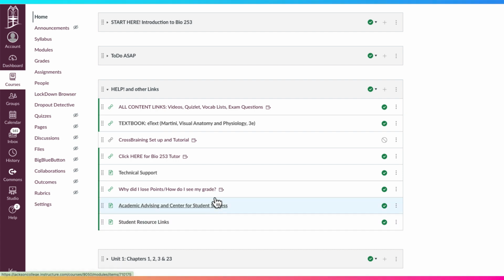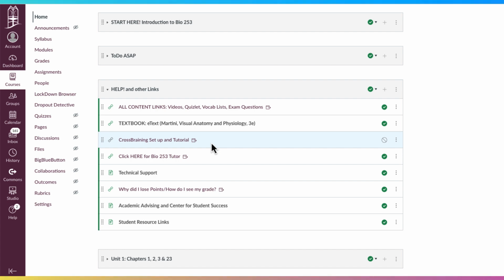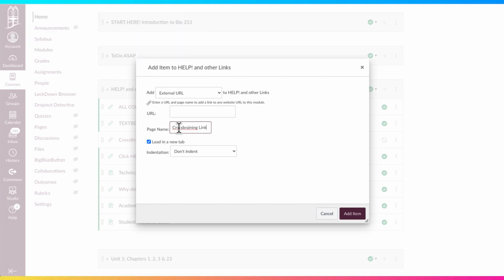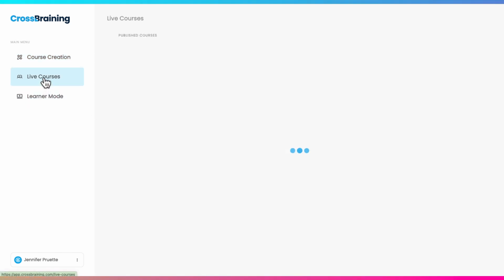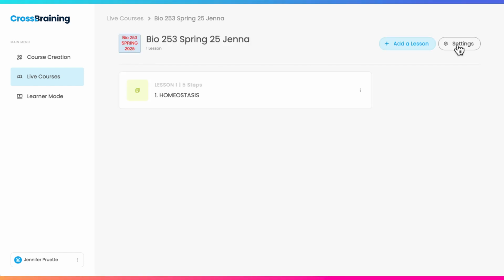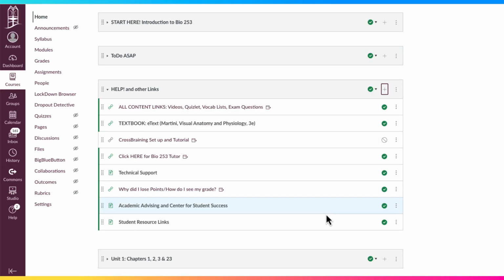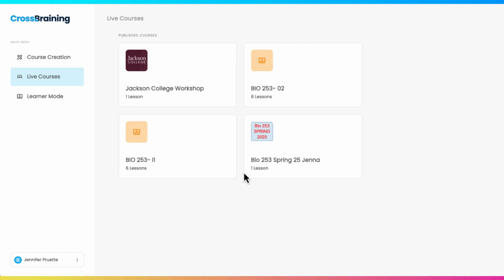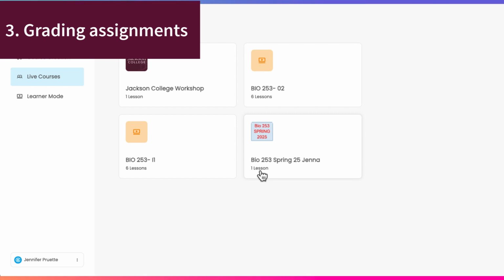CrossBraining Instructor tutorial v2